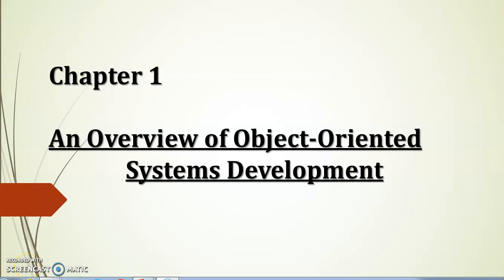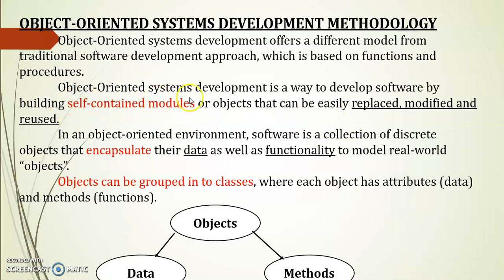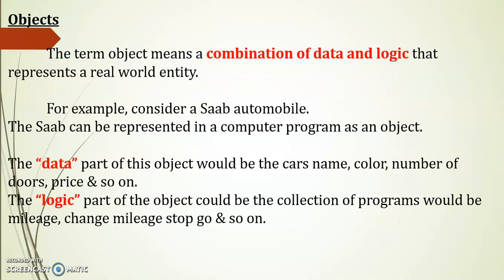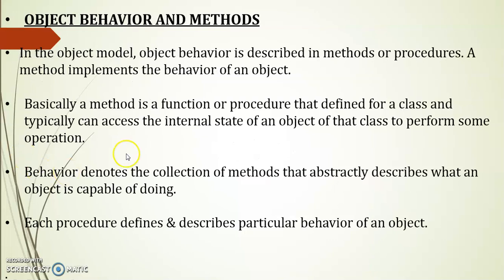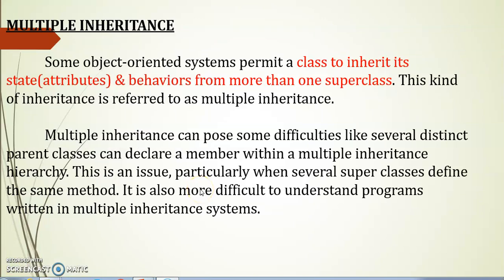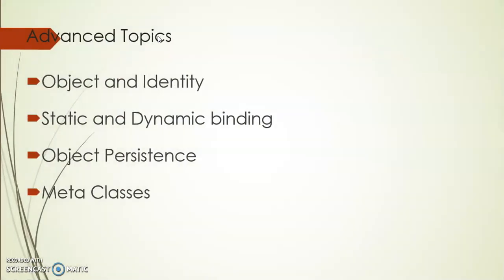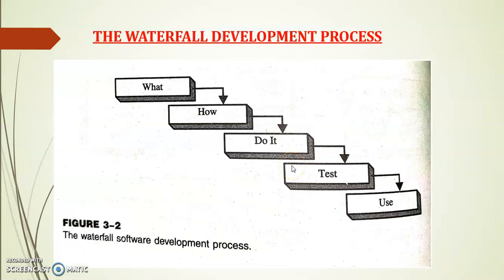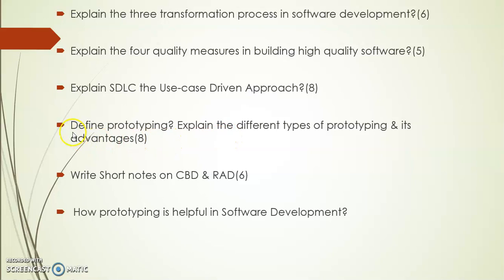OOSD Unit1 Revision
BCA6 sem Unit 1 Revision